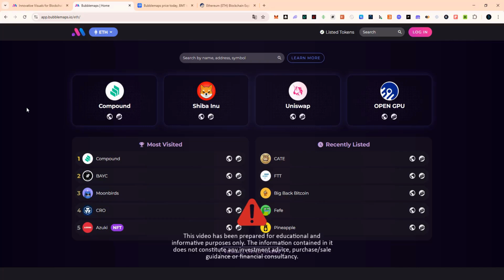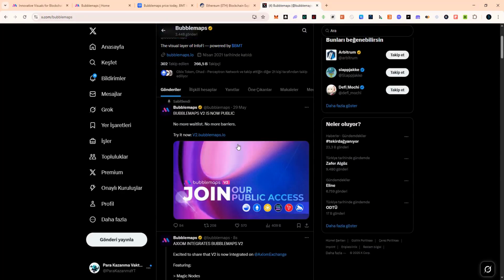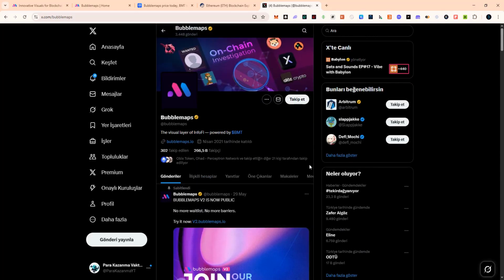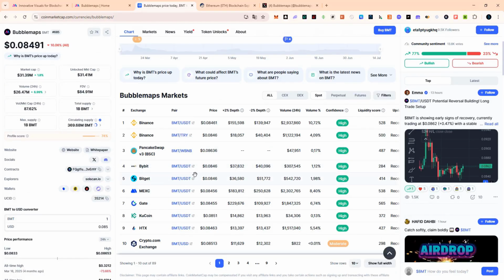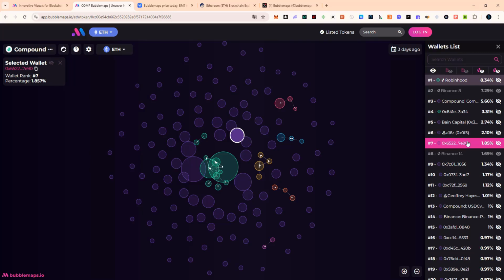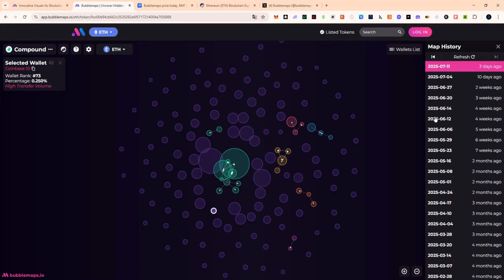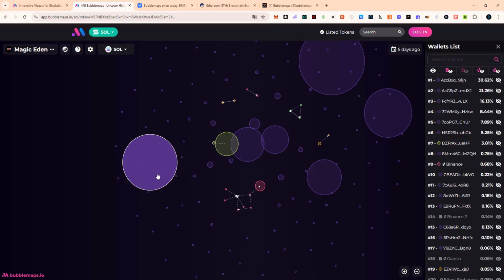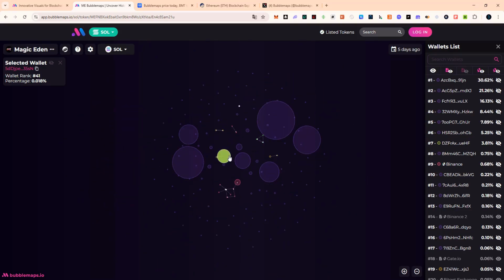INFOFI STORM IN THE WEB3 WORLD: BUBBLE MAPS PROJECT REVIEW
🚀 This Project on the Rise - Bubblemaps ($BMT)

Bubblemaps is InfoFi's visual layer - and it's becoming the default tool for anyone trading on-chain in 2025.

📊 What You Will See In This Video:

- Magic Nodes - wallet clusters, chains and early adopters emerge
- Time Travel - rewind token streams from day one
- Intel Desk (Rumor) - community-backed wallet investigations 👀
- 🔍 Why $BMT could be one of the smartest altcoin moves this cycle

💥 Why Bubblemaps is Different?

- 100,000+ users | Binance, Bithumb listed
- Integrated with Solana, TON, Sonic, ApeChain & BNB
- Real income. Real impact. Real product.
- $BMT = utility token: access, governance & alpha

People don't just speculate anymore. They use tools.
And the tool they open before each process is Bubblemaps.

🧠 What is InfoFi?

InfoFi = Information Finance.
It is the new narrative where transparency, data and on-chain trust replace inflated promises.

Bubblemaps is at the vanguard of this wave.
It's what you open when you want to know:
👉 Who is behind this token?
👉 Who is early selling?
👉 Is this distribution real?

👀 Coming Soon: Intel Desk

Intel Desk = the next product from Bubblemaps.
No details yet. Just rumors. But what we're hearing is crazy:

A decentralized research desk powered by $BMT.
Community-led wallet research. Degen data with real results.
If this is true... a whole new category is born.

Note: This channel is a YouTube channel that produces dubbed content on behalf of the Monetization Time community operating in Turkey.

00:00 Intro
00:15 What is BubbleMaps?
02:25 BubbleMaps in InfoFi Meta
03:21 New Application: Inteldesk
05:10 $BMT
06:50 BubbleMaps App Beta
09:15 General Evaluation
10:22 Outro